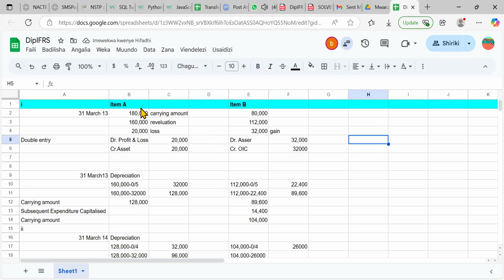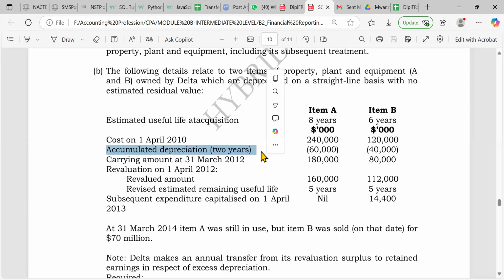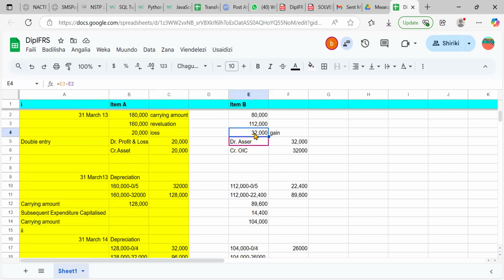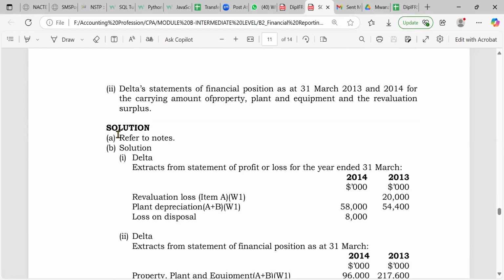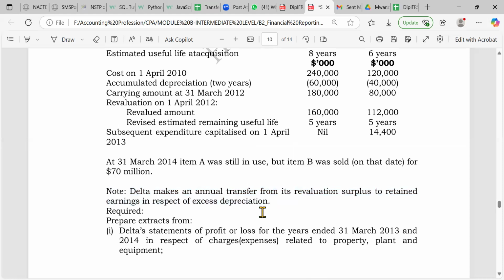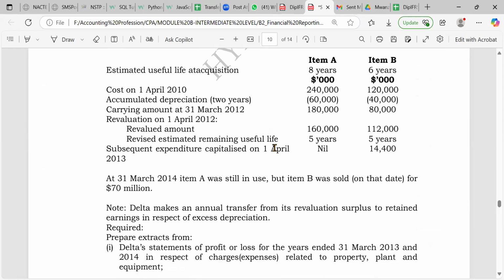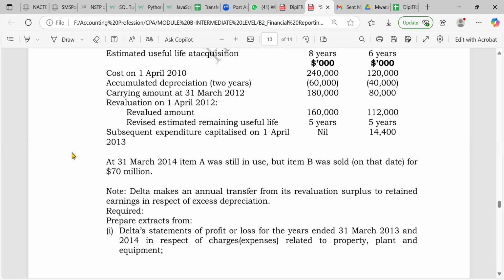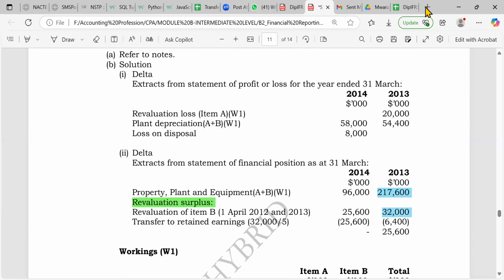IAS 16 PPE Property Plant and Equipment Part 7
FINANCIAL REPORTING
FINANCIAL MANAGEMENT
FINANCIAL ACCOUNTING
PERFORMANCE MANAGEMENT
QUANTITATIVE METHODS